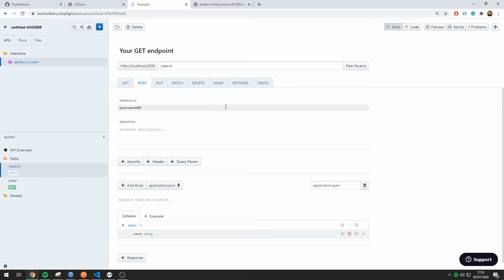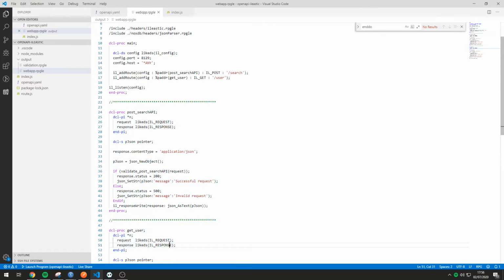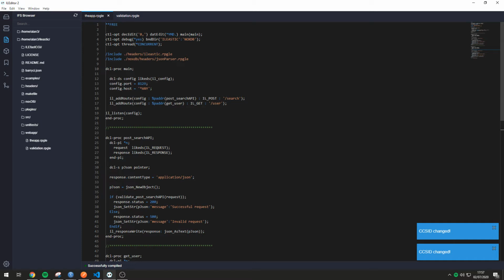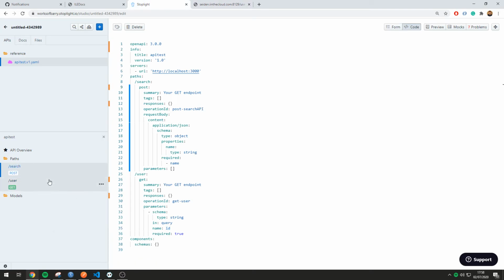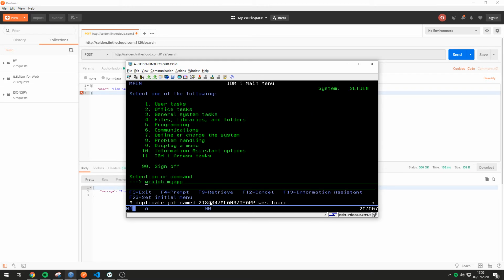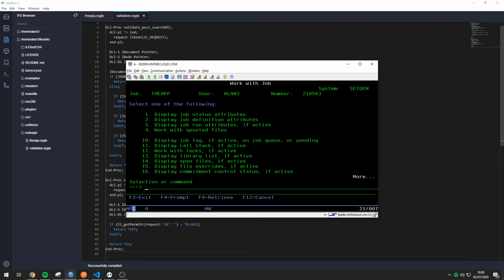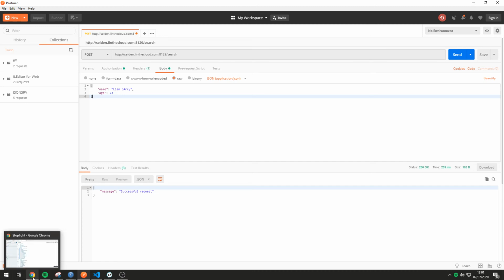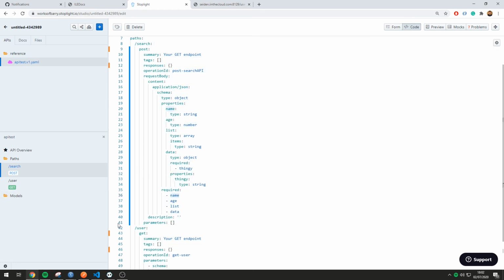RPGLE and OpenAPI